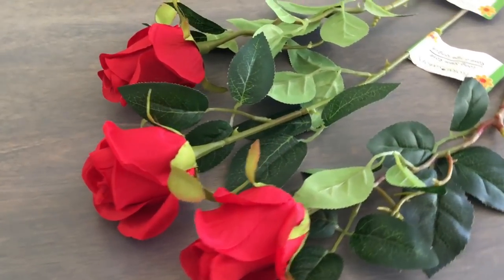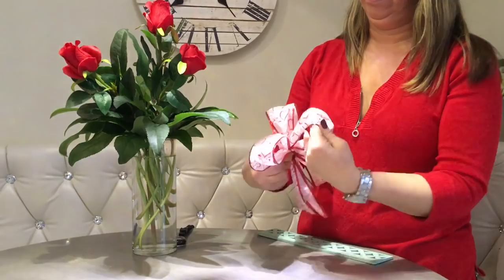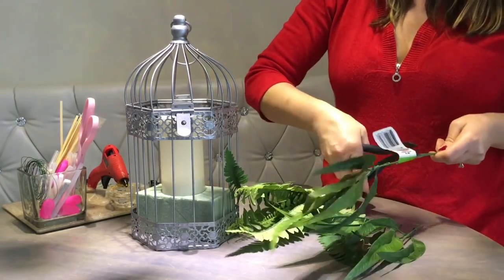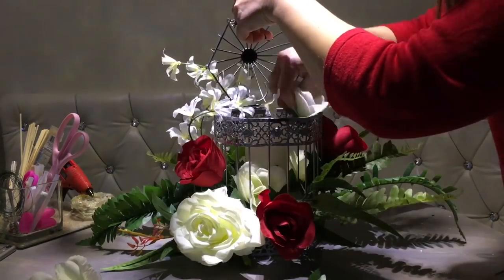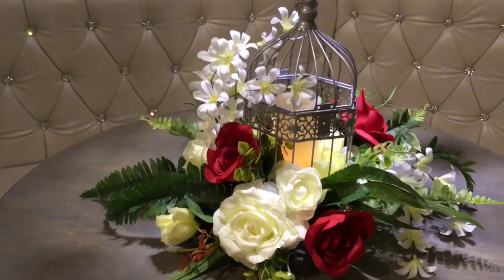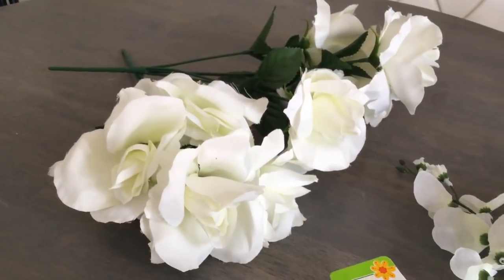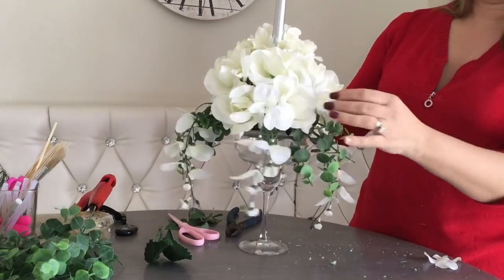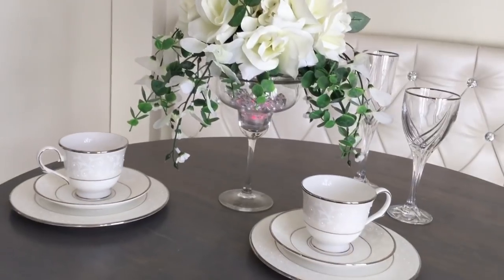Fake Rose Centerpieces | Birdcage Centerpiece | Dollar Tree DIY!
Beautiful centerpieces don't have to be expensive!  These silk flower arrangements are perfect for your dining room table, wedding centerpiece, bridal decor or valentine's day flower bouquet.  Your guests won't believe these are fake rose centerpieces or they come from a Dollar Tree.  Check out these 3 easy flower arrangement ideas, dollar tree DIY centerpiece ideas:

1.  Valentine flower bouquet - Real Looking Fake Roses
2.  Birdcage Centerpiece - birdcage flower arrangement
3.  Wedding Centerpiece Candelabra with roses - tall rose centerpieces

❤️ ~ Kathy